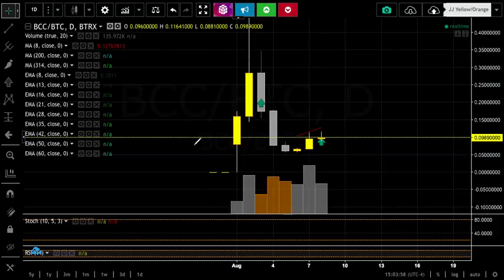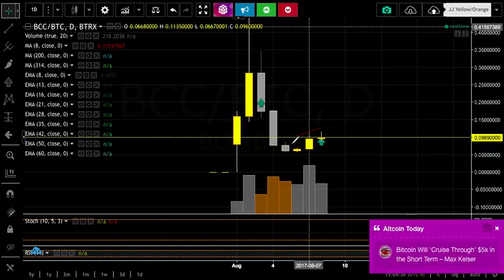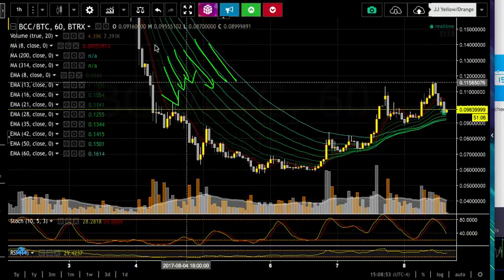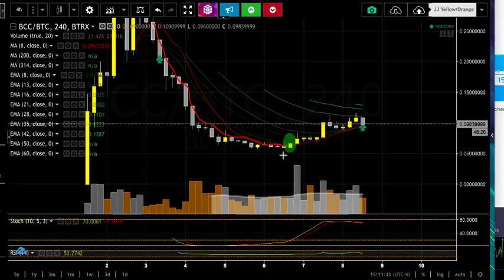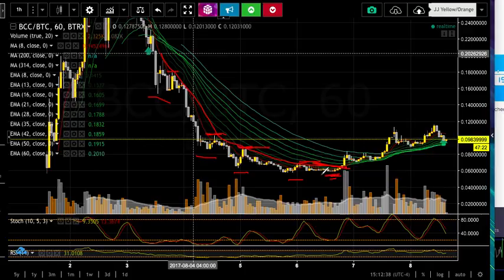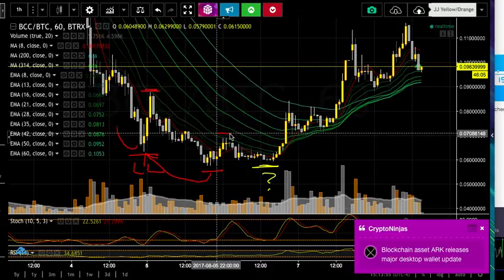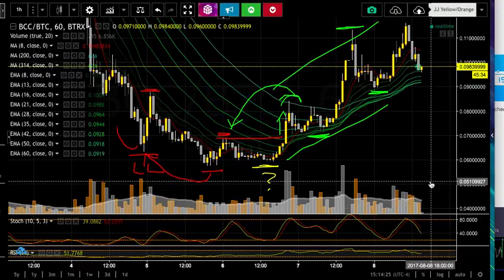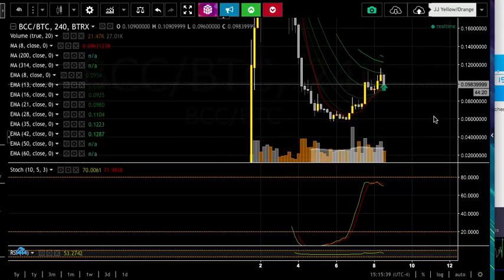JRM Lesson On Timeframes in Cryptocurrencies